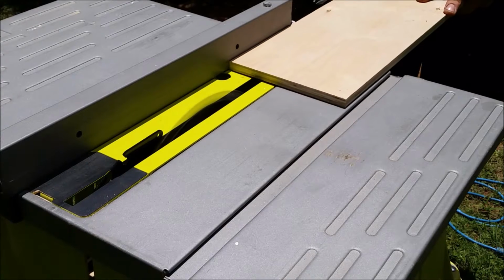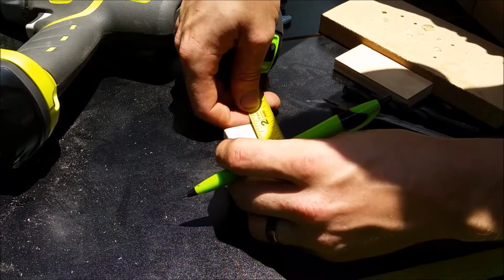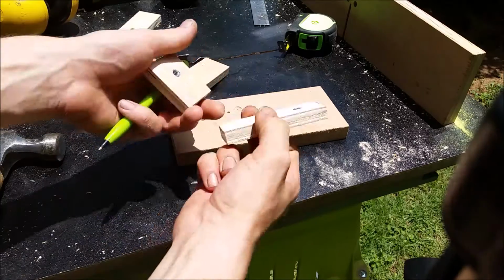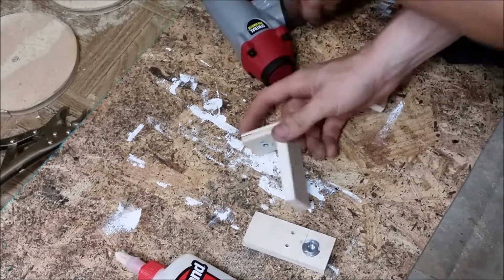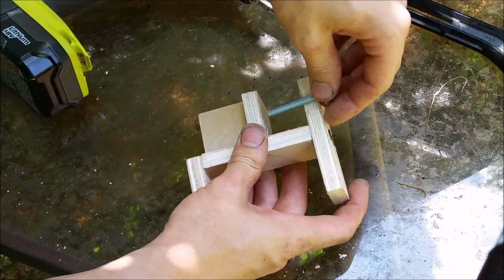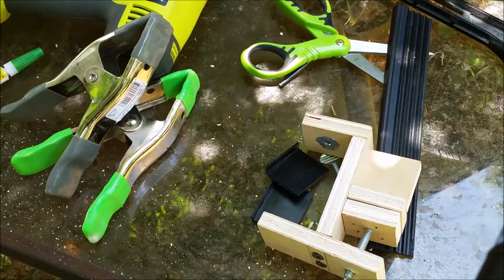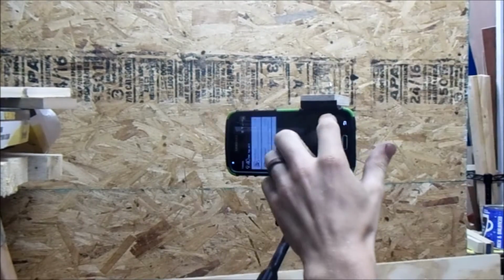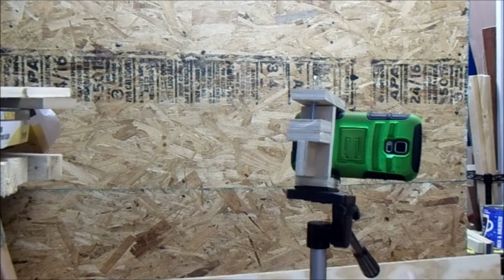Tripod phone mount - DIY tutorial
The main camera I have been using to film has been acting up and not focusing. As a result, this has left me with no camera, so I have resorted to filming with my phone. In order to attach my phone to the tripod, I had to create a mount. This is what I came up with. Enjoy
If you have any suggestions on how to make these videos better, please leave them in the comments. If you're new to the channel, WELCOME, and thanks for stopping by. See you on the next project.